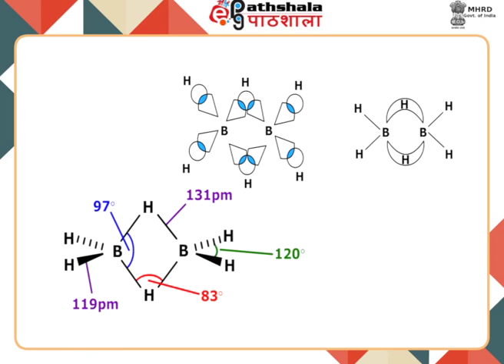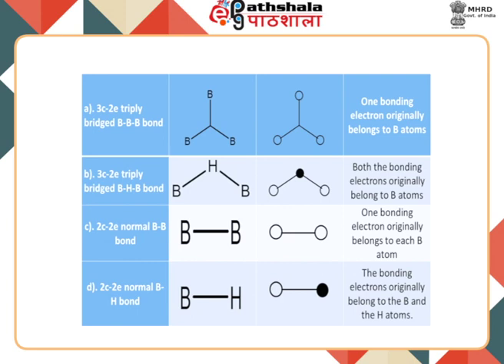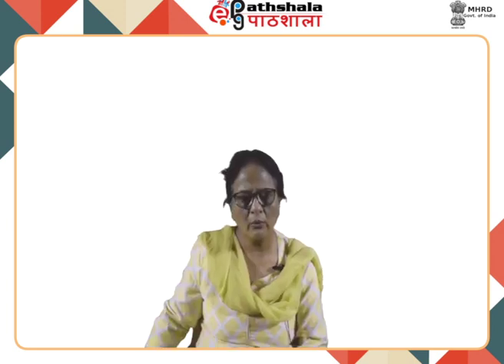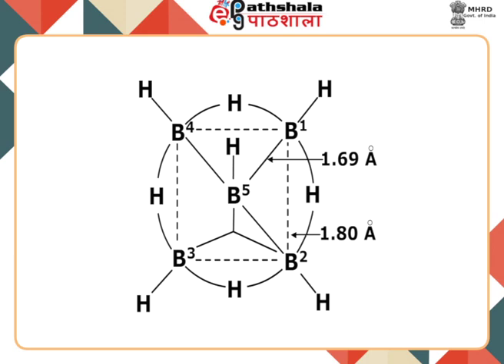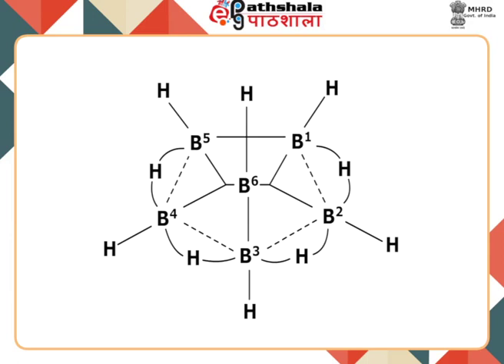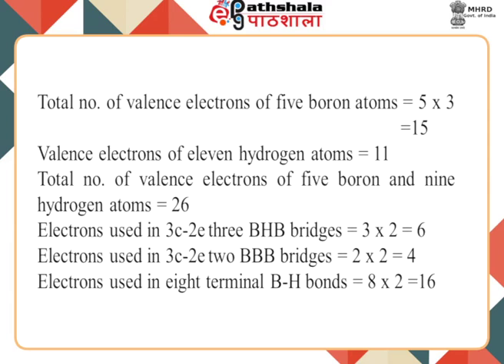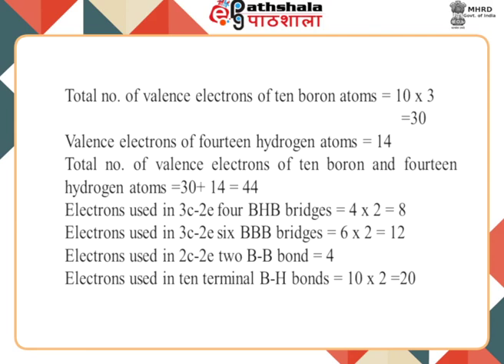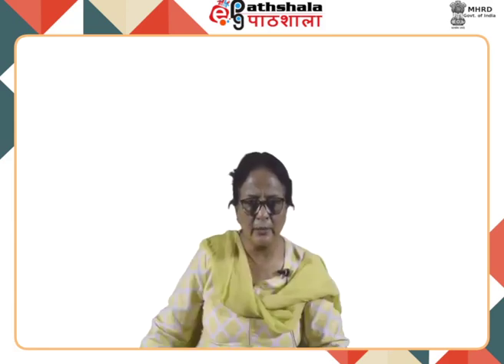Bonding in higher boranes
Module: Bonding in higher boranes